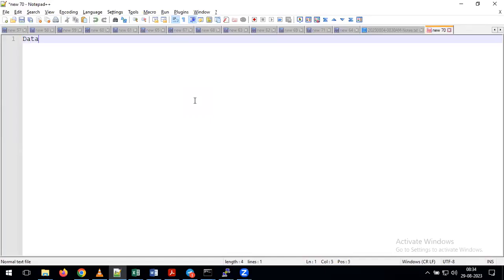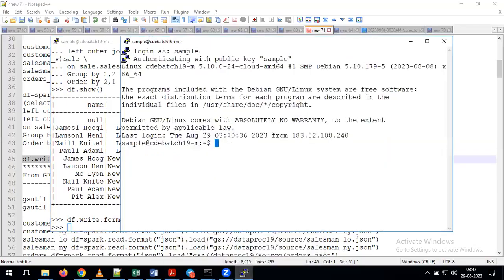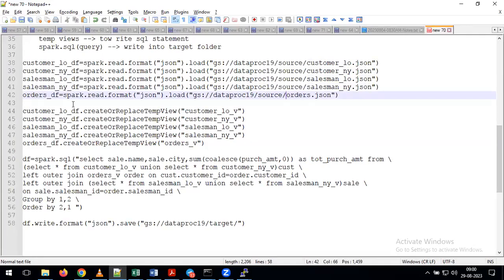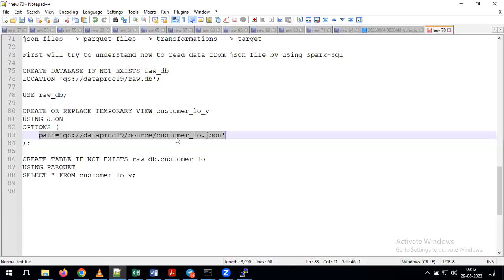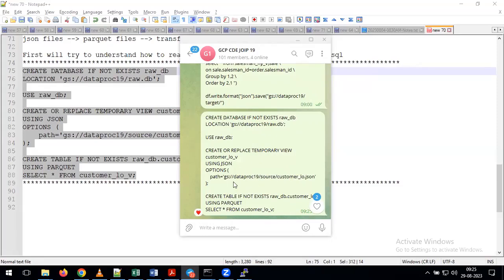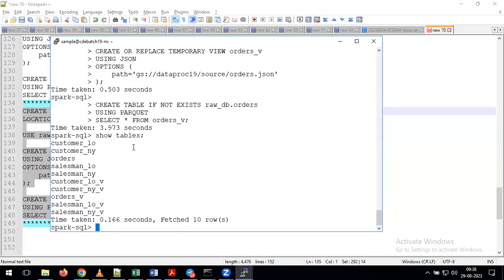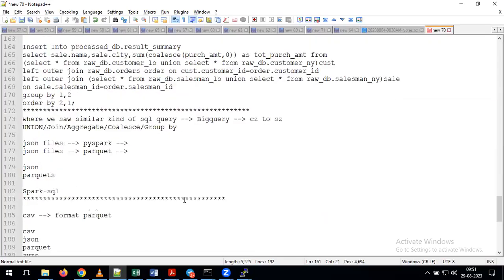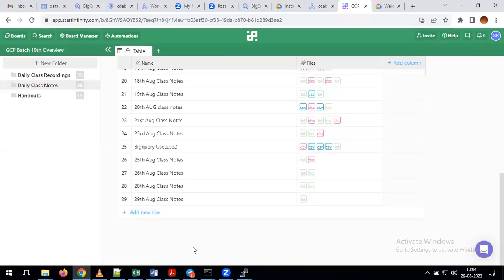3-Running SparkSQL & PySpark on Dataproc via Cloud Console & PuTTY Shell (Unix Commands Tutorial)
In this video, we dive into running SparkSQL and PySpark on Google Cloud’s Dataproc using the Cloud Console and PuTTY Shell with Unix commands. You'll learn how to set up a secure connection to your Dataproc cluster, execute Spark jobs via both SparkSQL and PySpark, and efficiently manage tasks using Unix commands through the PuTTY interface. Whether you're a beginner or experienced with GCP, this hands-on tutorial will guide you through each step, ensuring you can confidently run your Spark workloads on Dataproc.

Google Cloud Platform (GCP), Data Engineering, and Data Analytics:
Core GCP Hashtags: